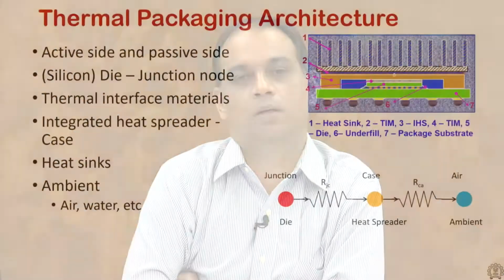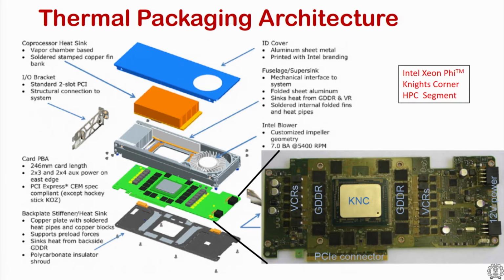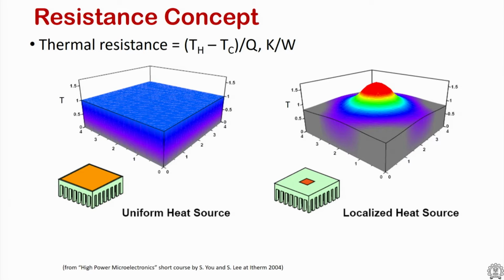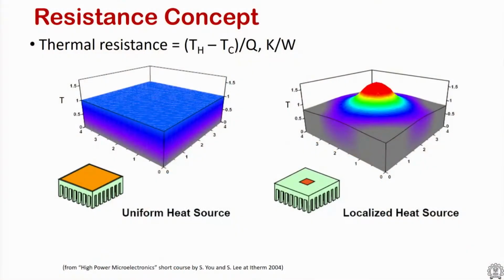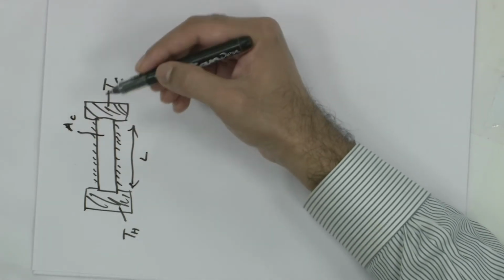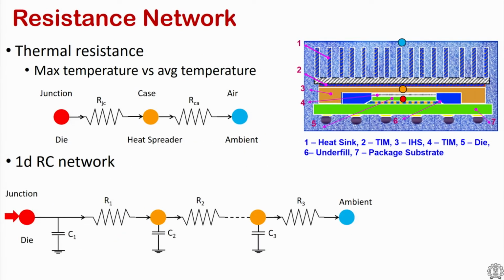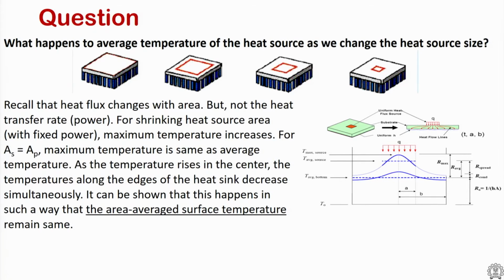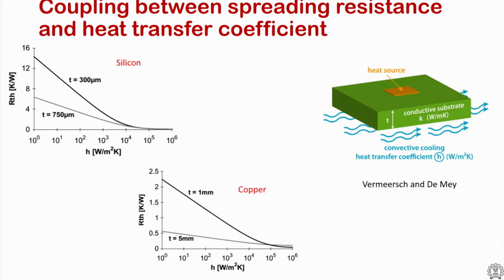Arpit Lec 60